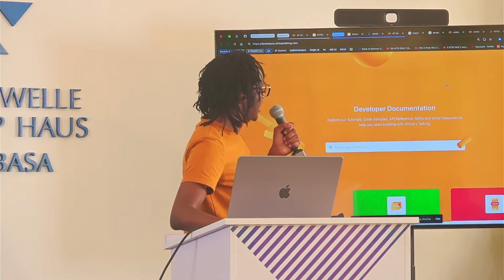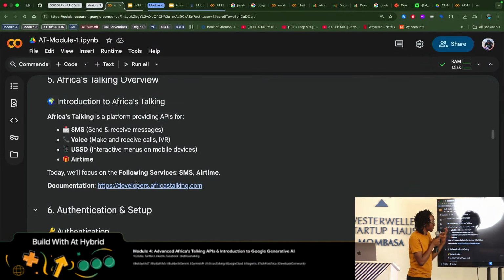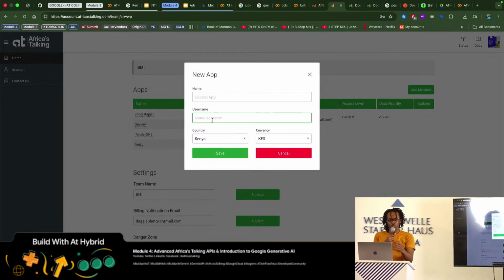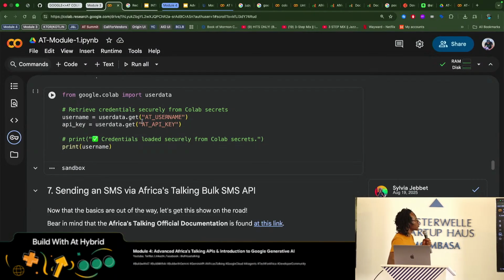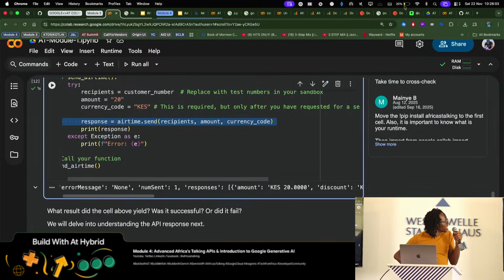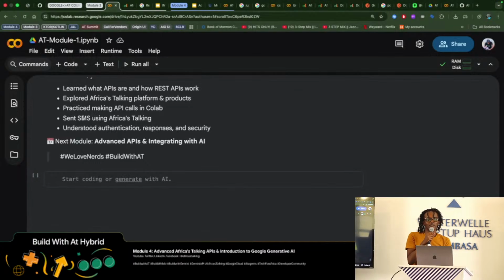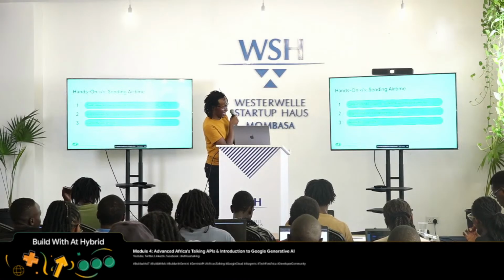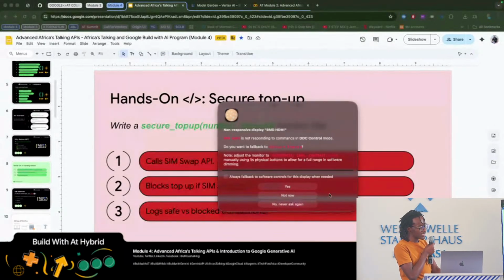Generative AI + APIs for Africa: Build with Africa's Talking & Google in Mombasa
Africa’s Talking, in collaboration with Google, presents LaunchPad: Generative AI + APIs for Innovation - a groundbreaking developer program designed to upskill and inspire developers across Sub-Saharan Africa.

This immersive learning journey blends Google Cloud’s Generative AI expertise with the power of Africa’s Talking APIs, guiding participants through 10 comprehensive modules, assignments, and a capstone project. The program moves from foundational cloud and AI concepts into advanced frameworks, API integrations, and offline-ready solutions—helping developers build impactful, production-ready applications for real-world challenges.

By the end, participants will have worked on hands-on assignments, collaborated with peers, and built a portfolio-ready project that showcases their ability to combine Generative AI with APIs for innovation across industries. Find all modules and resources attached below.